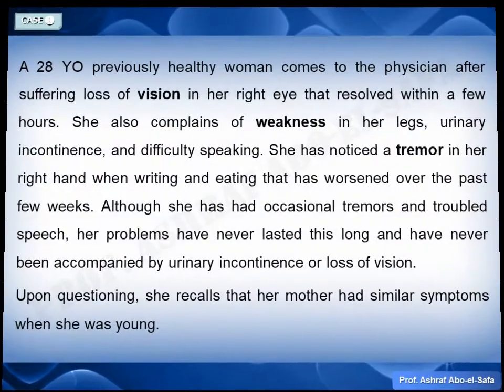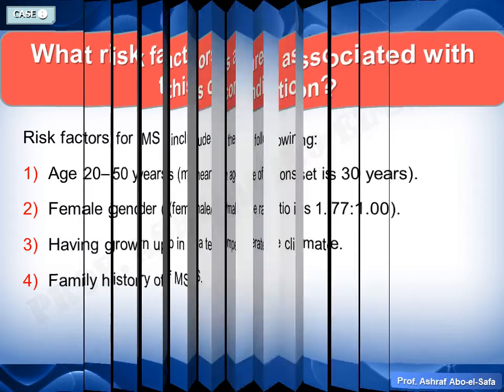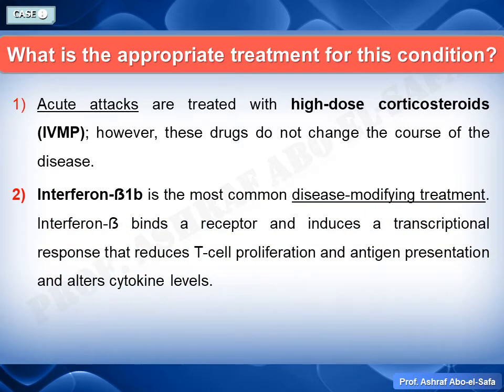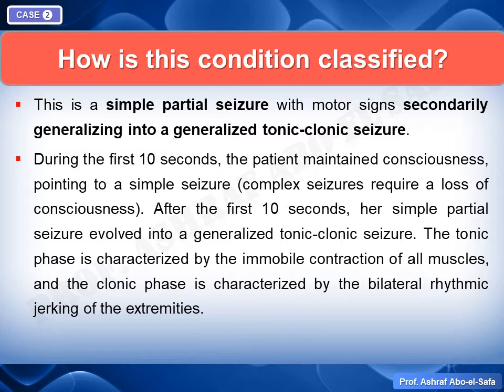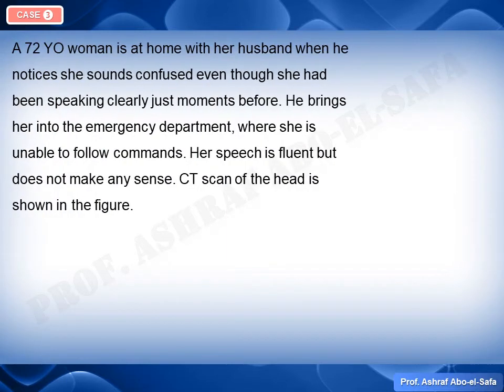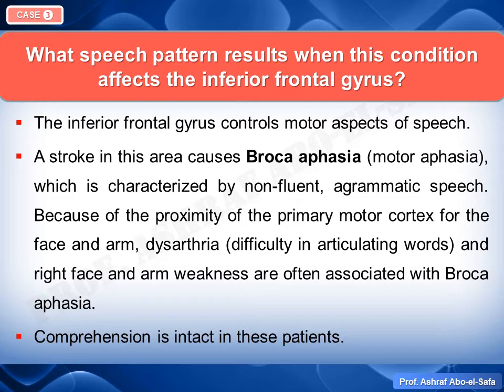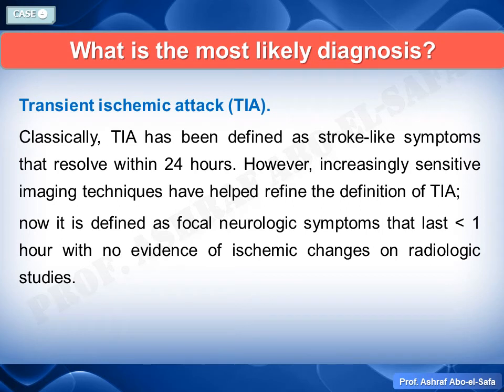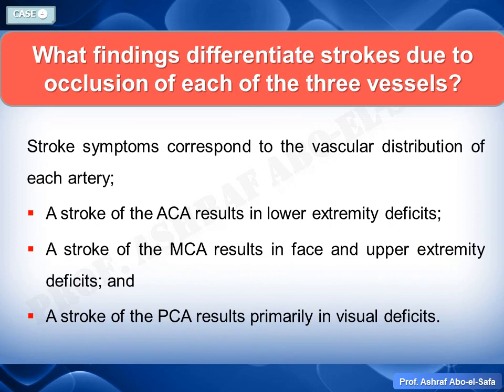Prof. Ashraf Aboelsafa- TLE cases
A Lecture of Neuroscience 2 cases including 4 cases and their scinarios